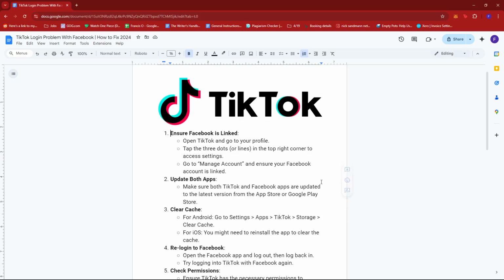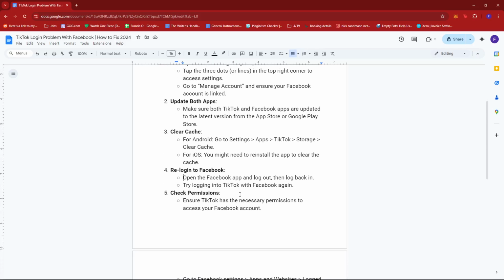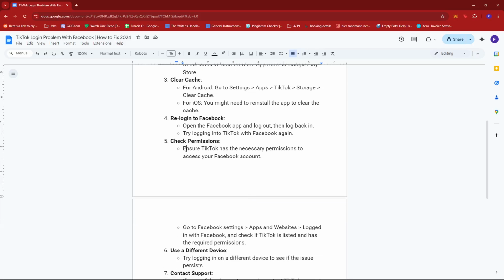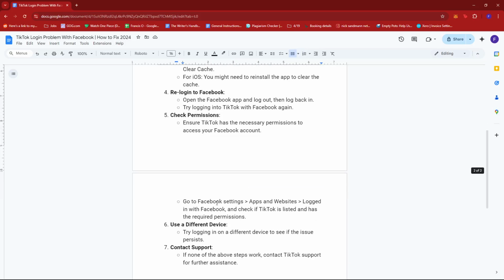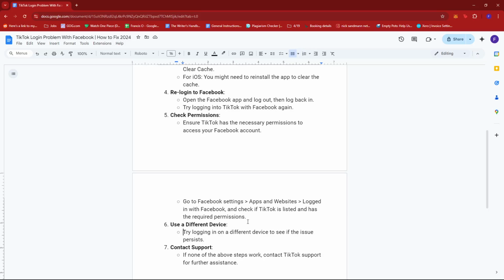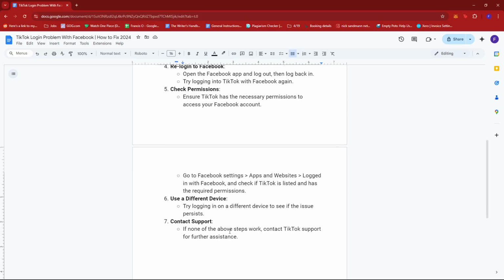TikTok Login Problem With Facebook | How to Fix 2026